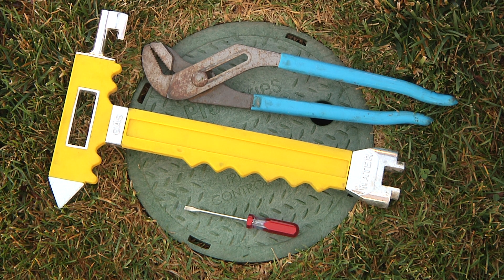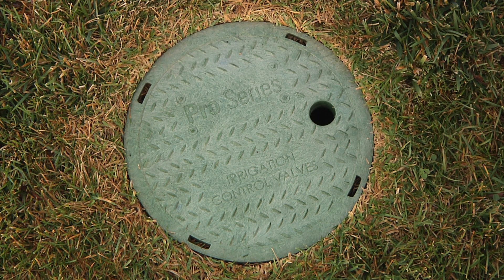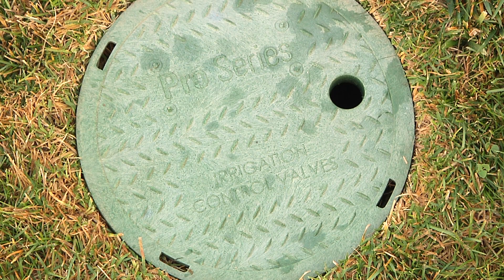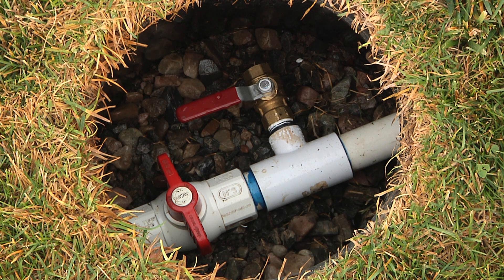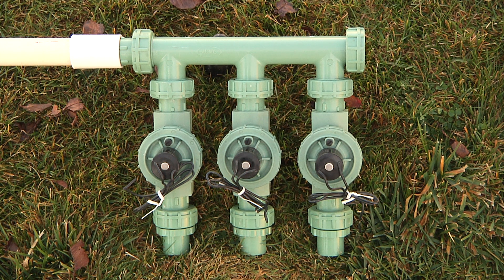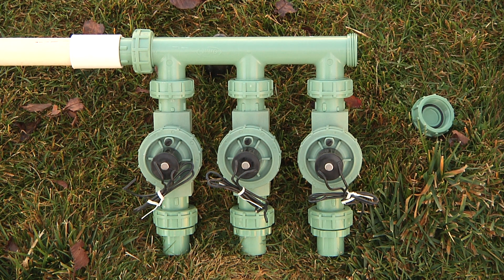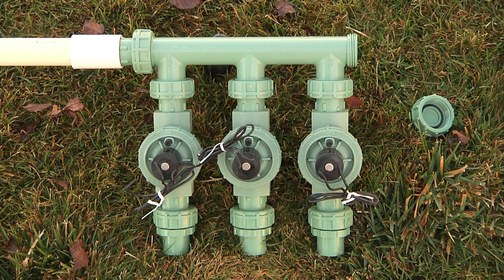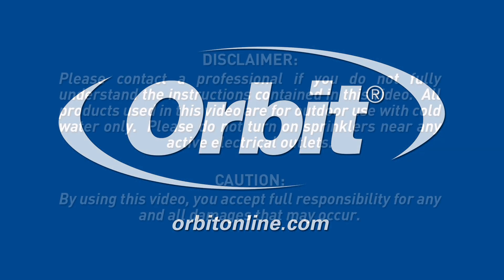How To Winterize A Sprinkler System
A step-by-step tutorial on how to drain your sprinklers to get ready for winter, by Orbit Irrigation.